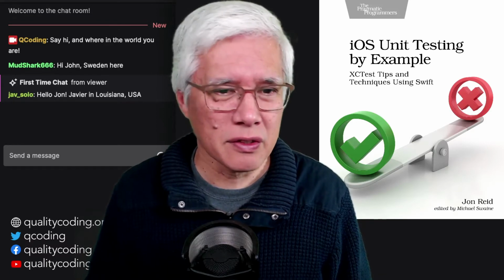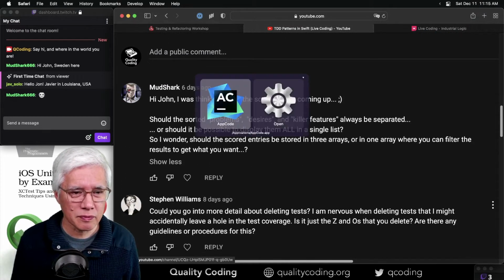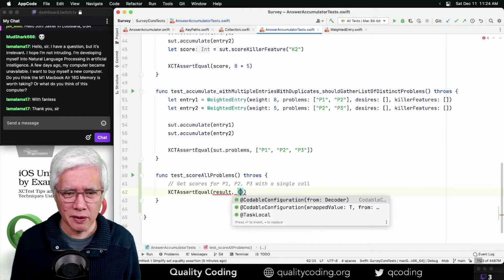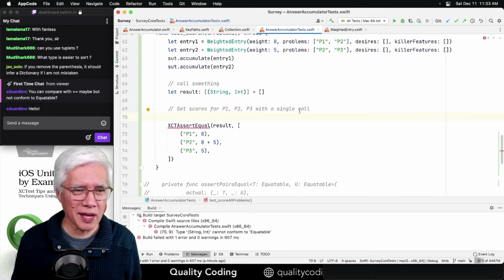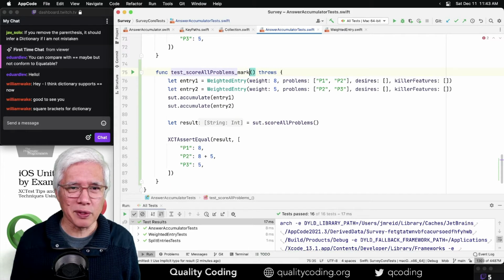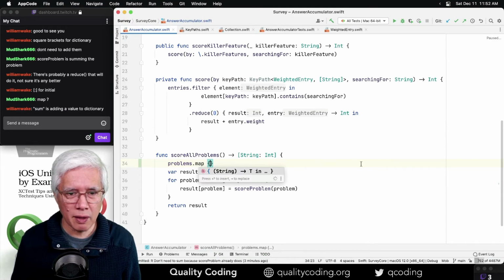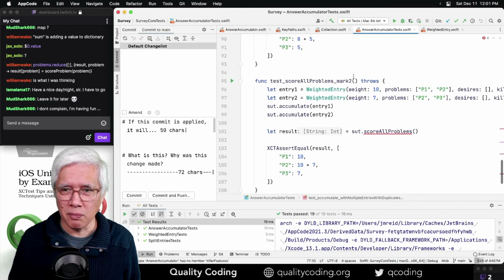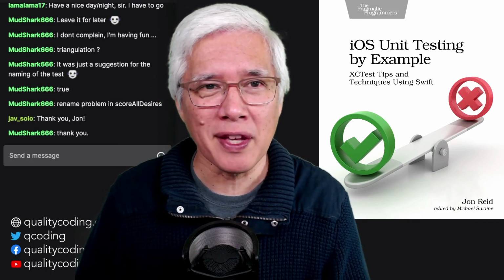Wrestling an Assert: Collaboration WINS in Swift TDD (Live Coding)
Assert First is helpful, forcing you to find the expression you want before coding the rest of the test. Here, I got tangled trying to figure out how to express an assertion. But this is exactly why we Assert First! With the help of viewers, I was finally able to forge ahead with simple tests. Real-time collaboration wins, and is very important for effective coding.

A#LiveCoding series doing TDD in SwiftLang